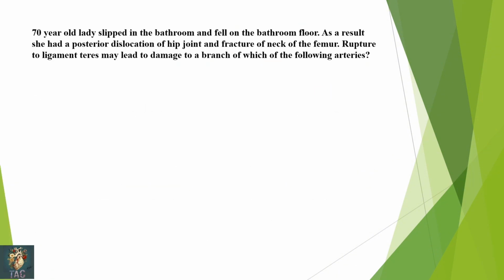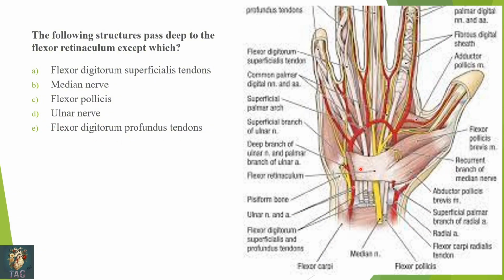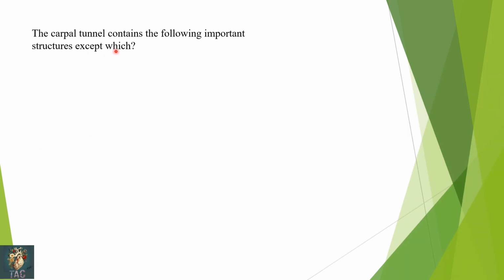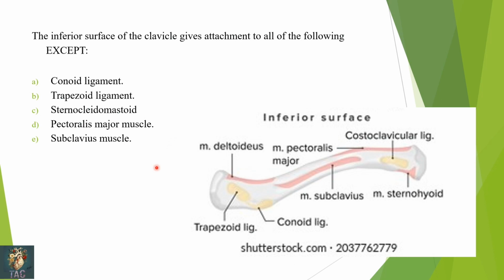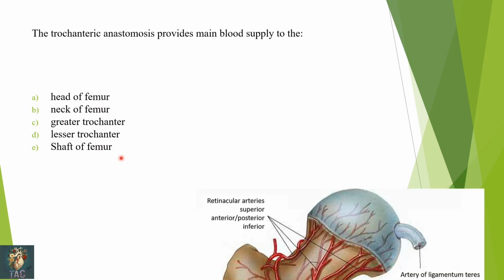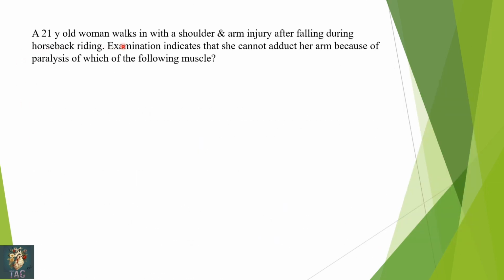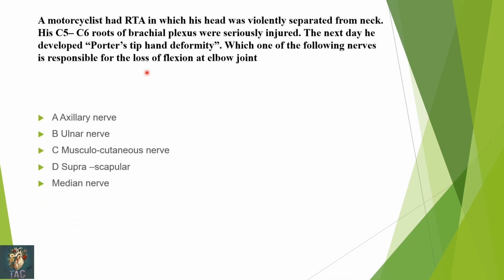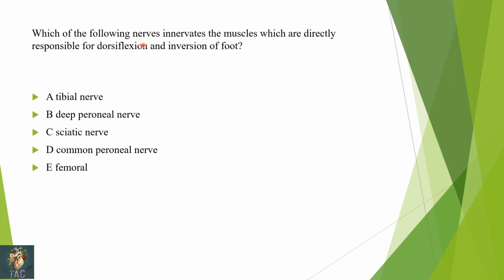MCQS With Explanation | Upper Limb & Lower Limb | Dr Shehla Aman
MCQS  are taken from internal exams of different medical colleges and answers are given with explanation with the help of diagrams to help students in their professional exams of MBBS, BDS, Nursing and USMLE and PLAB 1 etc.
your tutor
Dr Shehla Aman